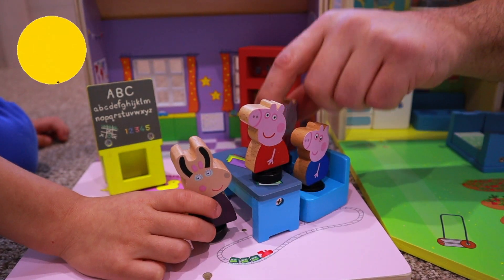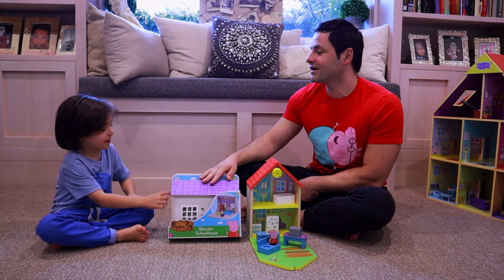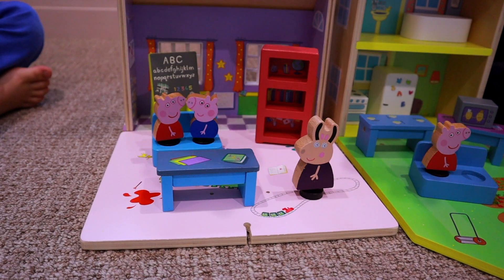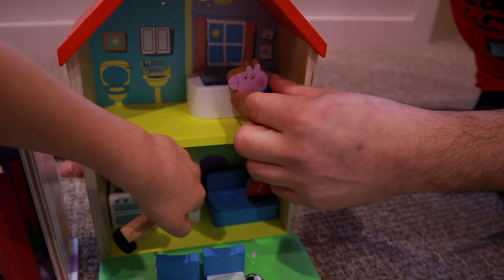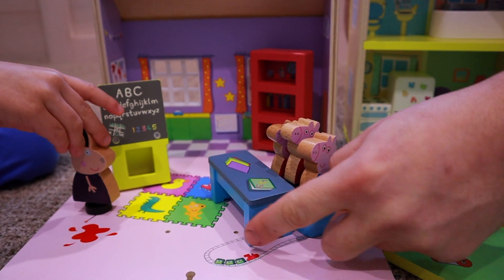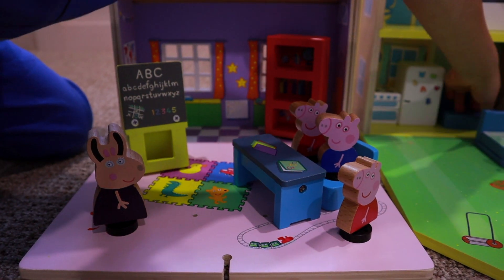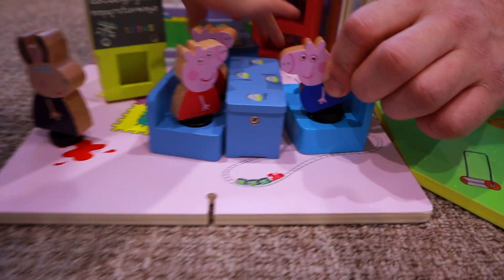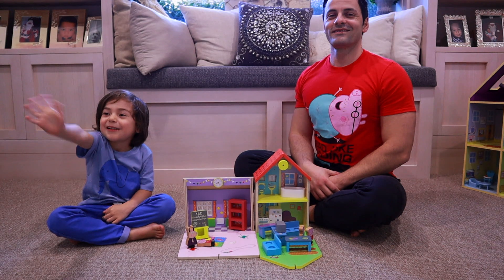Peppa Wooden Schoolhouse | TOY REVIEW | NEW PEPPA PIG COLLECTION!!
Oliver has one of the BRAND NEW Wooden Peppa Pig TOYS to unbox and add to his collection.
He is very excited with the surprise his dad has bought him and ready to have some fun pretend playing!! From the NEWEST Peppa Collection - Peppa Pig's Wooden Schoolhouse. Best peppa pig toy learning videos.